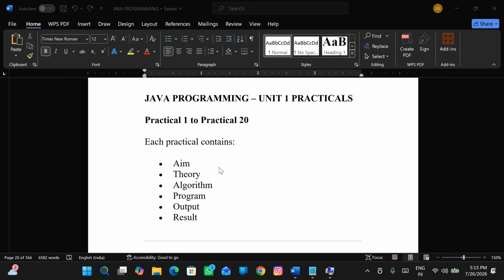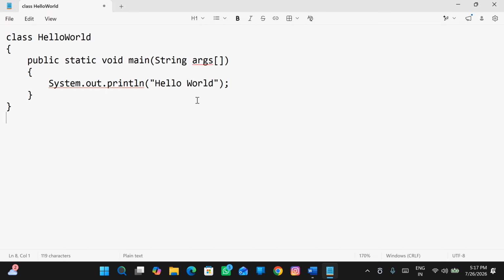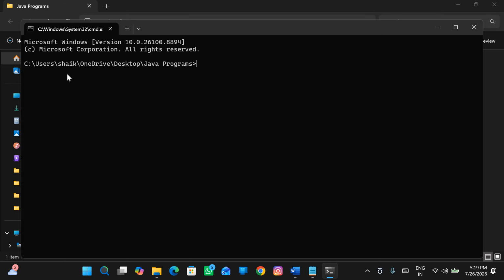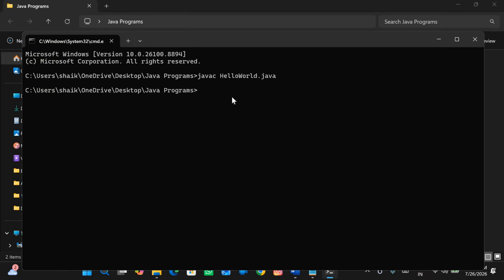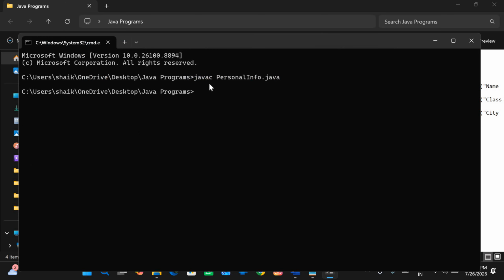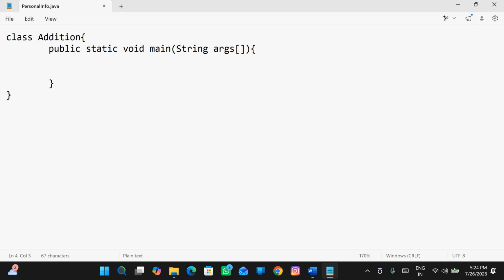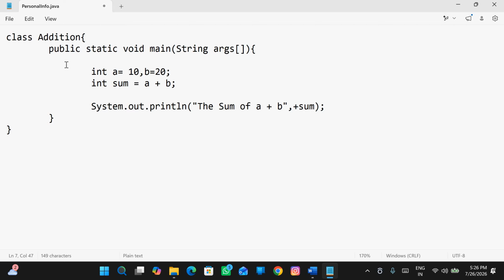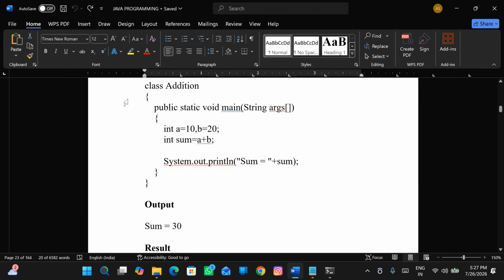Java Programming Unit 1 Practicals (1 to 20) | Complete Java Lab Manual with Programs Output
Welcome to this complete Java Programming Unit 1 Practicals video. In this tutorial, you will learn 20 important Java practical programs designed for beginners, diploma, undergraduate, and BCA/BSc/Computer Science students.

Each practical includes:

✅ Aim
✅ Theory
✅ Algorithm
✅ Java Program
✅ Output
✅ Result

This video is perfect for:

Java Beginners
BCA Students
BSc Computer Science Students
Diploma Students
Engineering Students
Practical Exam Preparation
Viva Preparation
University Lab Manual
Practicals Covered:
Hello World Program
Personal Information Display
Addition of Two Numbers
Subtraction Program
Multiplication Program
Division Program
Scanner Input Program
Even or Odd Program
Largest of Two Numbers
Positive or Negative Number
Switch Statement
For Loop
Sum of Natural Numbers
Factorial Program
Multiplication Table
While Loop
Do-While Loop
Array Program
Largest Element in Array
Sum of Array Elements

Happy Coding! 🚀Welcome to this complete Java Programming Unit 1 Practicals video. In this tutorial, you will learn 20 important Java practical programs designed for beginners, diploma, undergraduate, and BCA/BSc/Computer Science students.

Each practical includes:

✅ Aim
✅ Theory
✅ Algorithm
✅ Java Program
✅ Output
✅ Result

Java Beginners
BCA Students
Diploma Students
Engineering Students
Practical Exam Preparation
Viva Preparation
University Lab Manual
Practicals Covered:
Hello World Program
Personal Information Display
Subtraction Program
Multiplication Program
Division Program
Scanner Input Program
Switch Statement
For Loop
Factorial Program
Multiplication Table
While Loop
Do-While Loop
Array Program

Happy Coding! 🚀